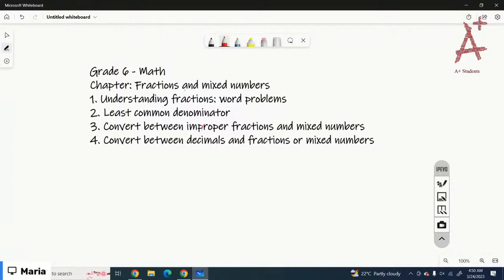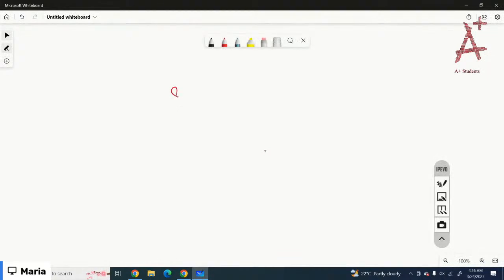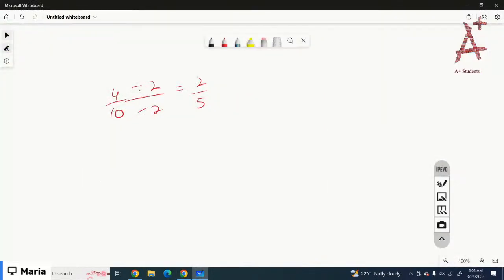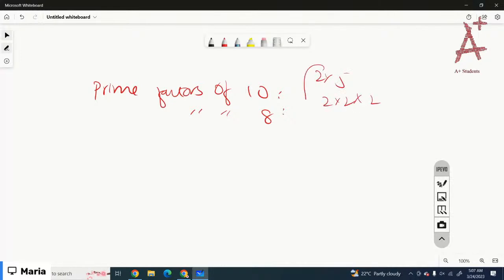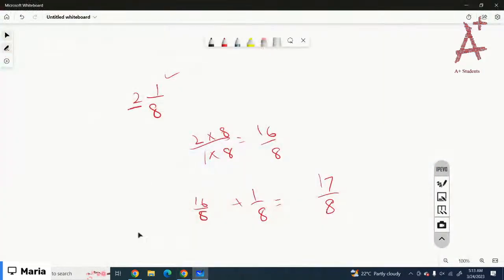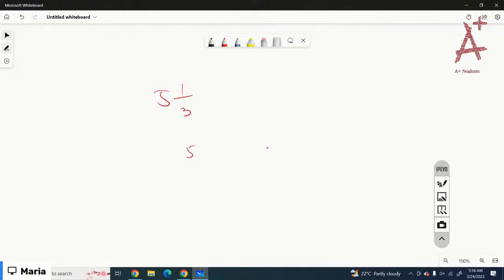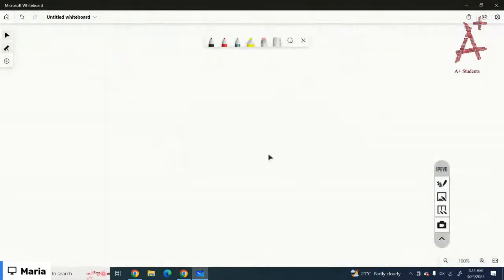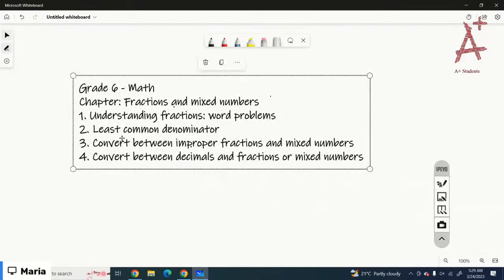Grade 6 - Understanding fractions: word problems, Least common denominator, Convert between impro…